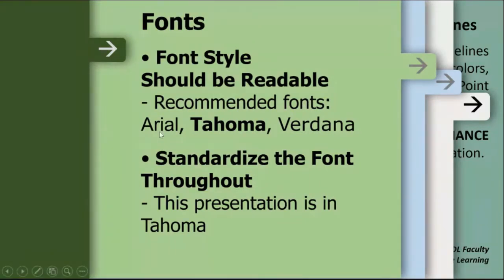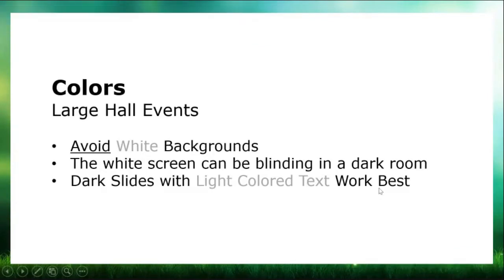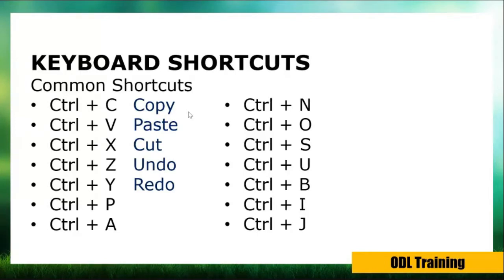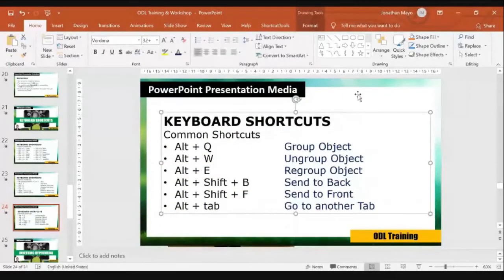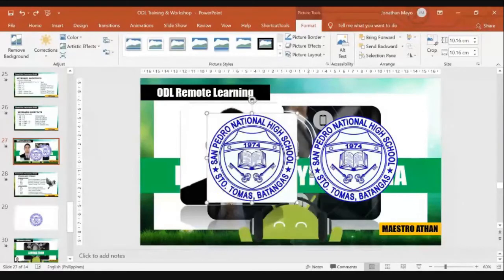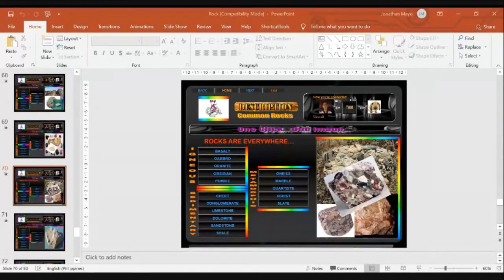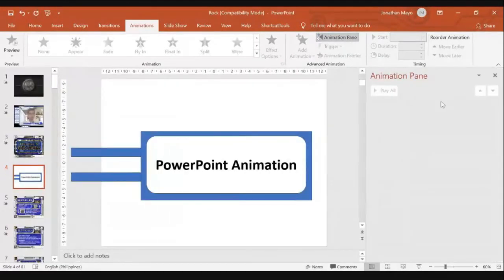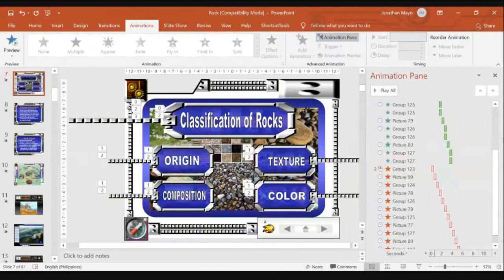PowerPoint Presentation Media (Guidelines in Creating a PPT)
Things to be observed in making a PowerPoint Presentation